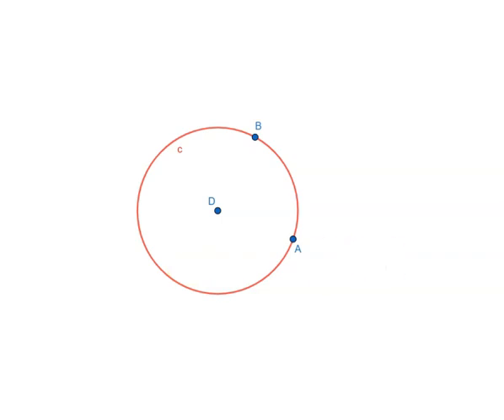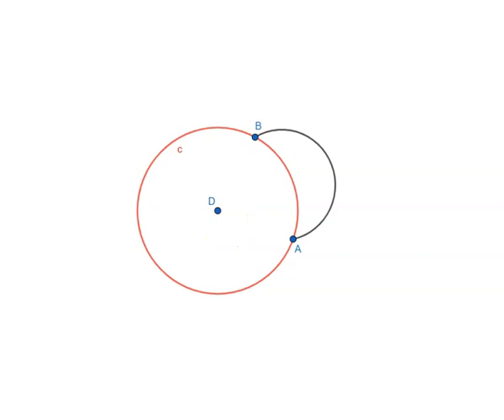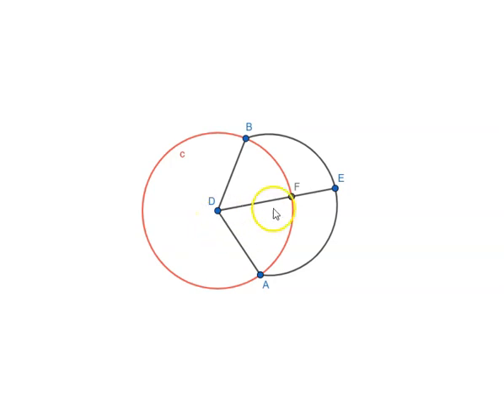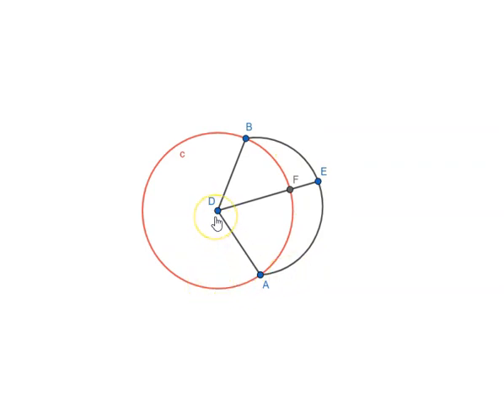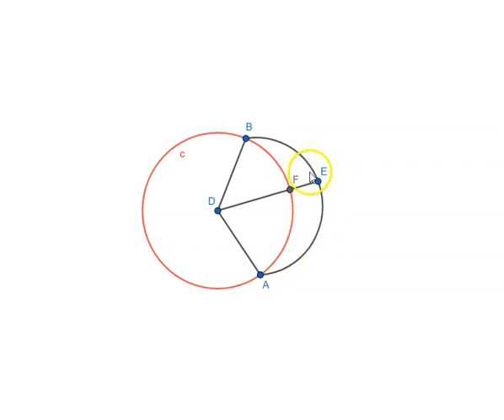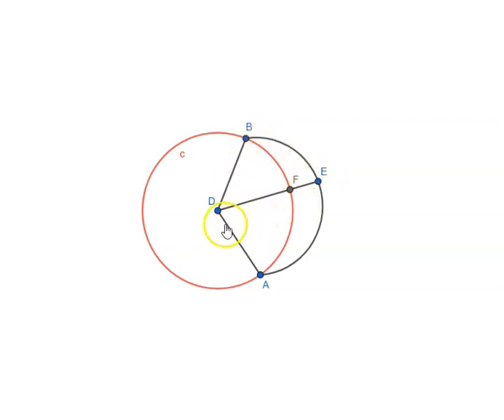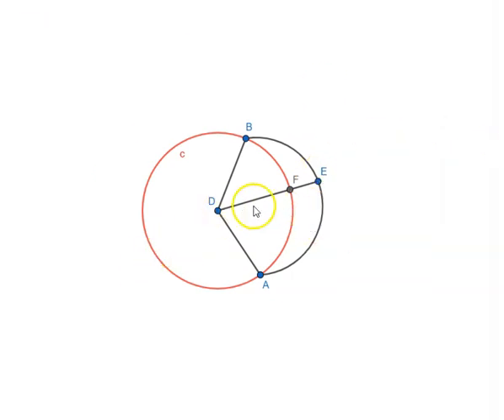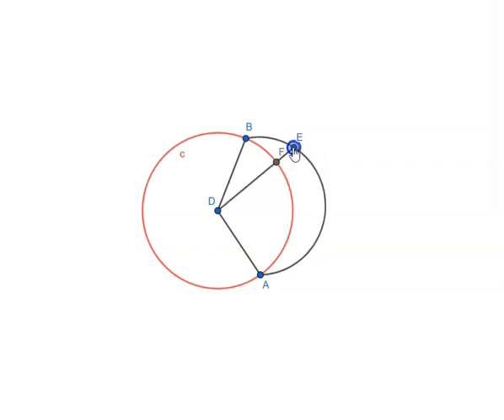Euclid's Book 3 - Proposition 2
If two points are taken at random on the circumference of a circle, then the straight line joining the points falls within the circle.